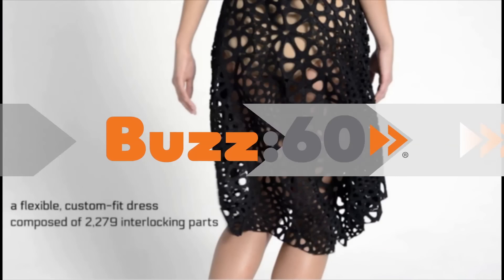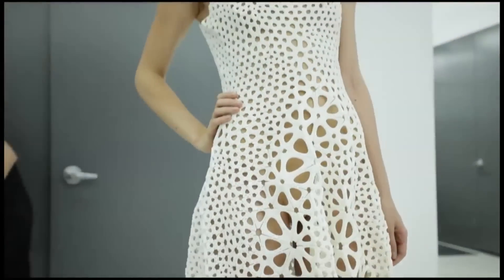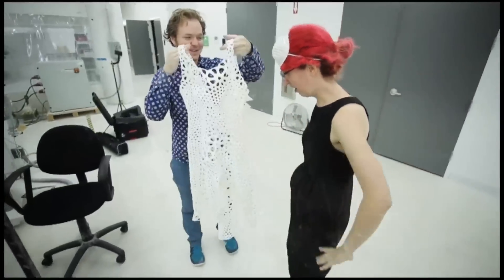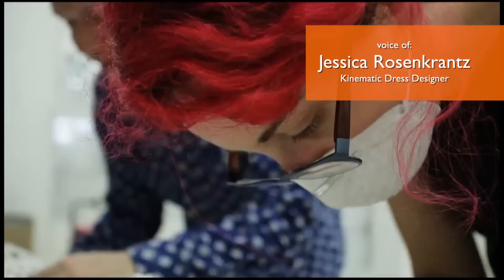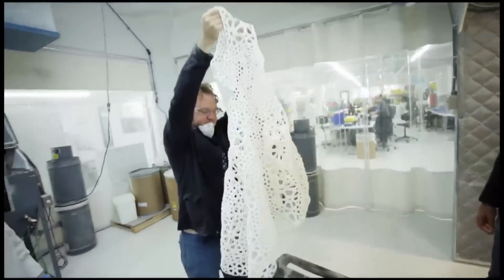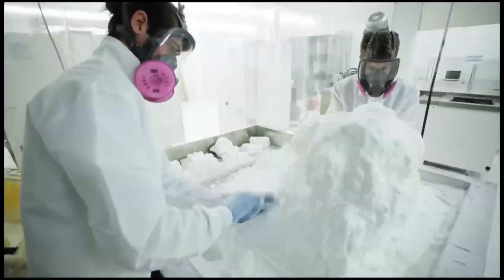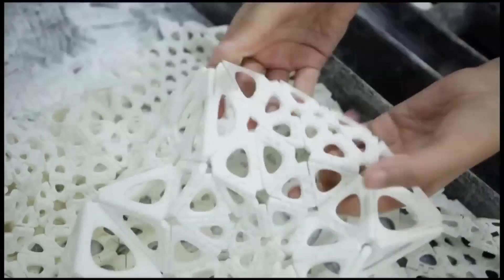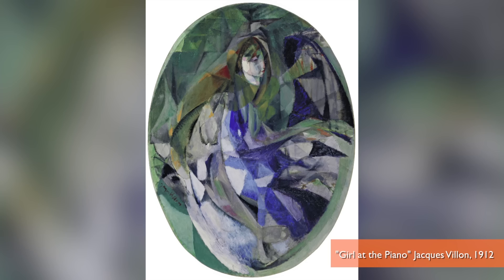Amazing 3-D Printed Dress Drapes Like Fabric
Designers at Massachusetts studio Nervous System figured out a way to 3-D print what they're calling the Kinematic Dress, a dress that's able to move like fabric because of thousands of various triangular patterns connected with hinges. Jen Markham explains.